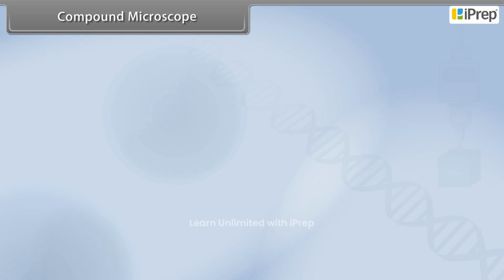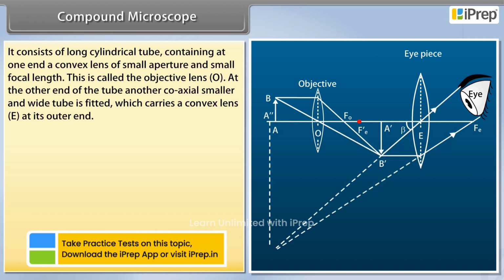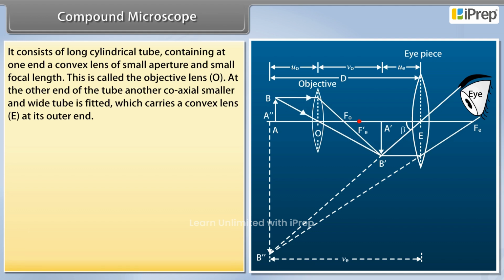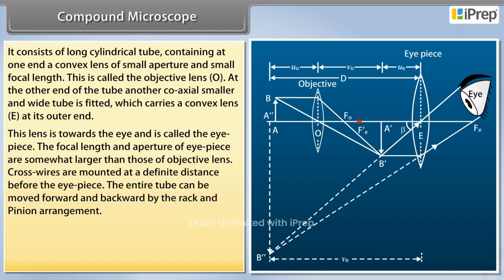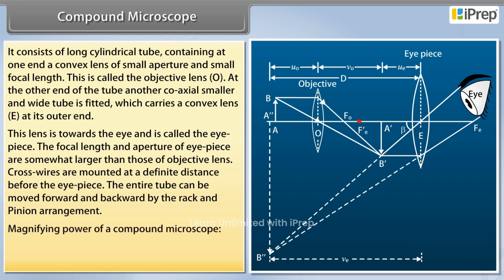Compound Microscope | Ray Optics and Optical Instruments | Physics | Class 12th | iPrep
In this video, we have explained Compound Microscope, an important concept in the chapter, Ray Optics and Optical Instruments Physics for Class12th.
iPrep offers rich and comprehensive learning content for Nursery to 12th including:
- Chapter-Wise Assessments
- Syllabus Books
- Notes
- Simulations
- Co-curricular Courses
- Career Orientation